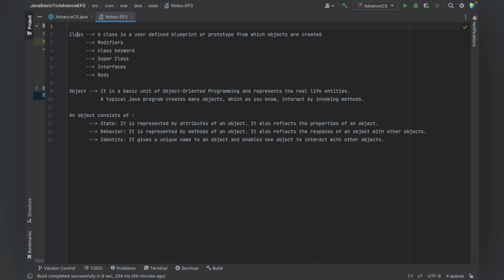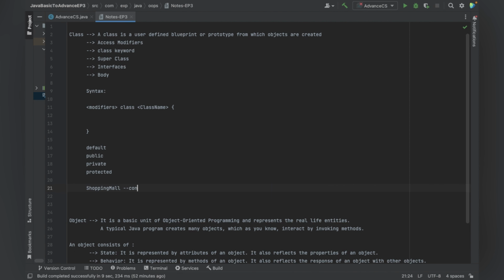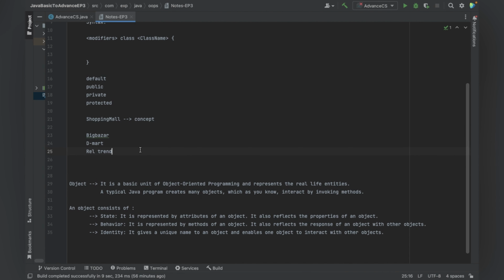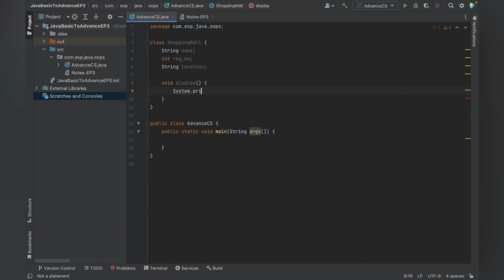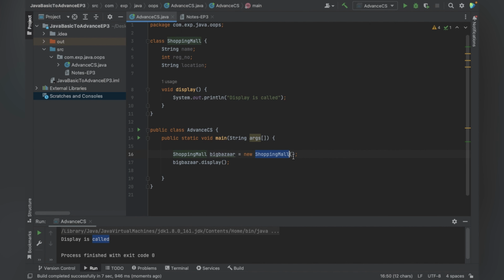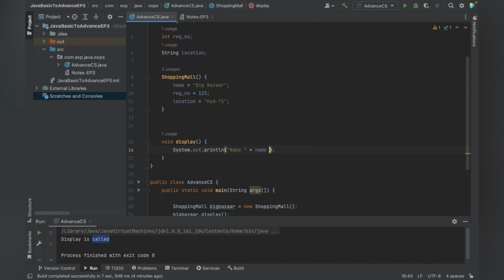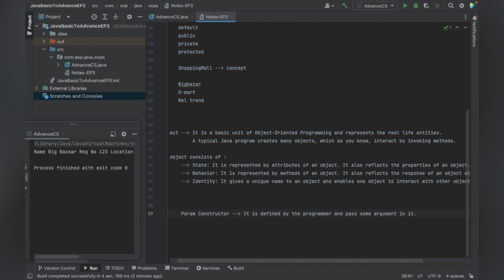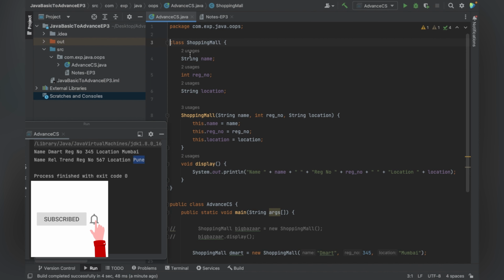Class | Object | OOPS | Learn Java Basic To Advance | AdvanceCS | Code Explained | HD-4K | EP-03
This is the third Episode of Learn Java Basic To Advance series.

Ignore the tags:
AdvanceCS
Java
Basic
Advance
Datatypes
Object Oriented Programming
Classes
Objects
This keyword
Access Modifiers
Public
default
private
protected